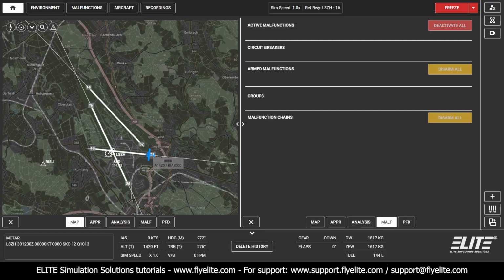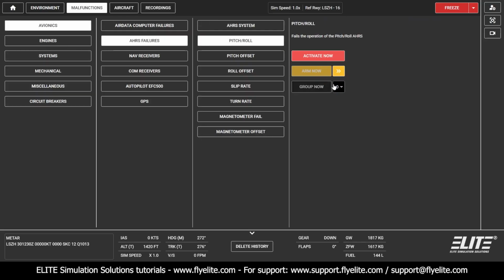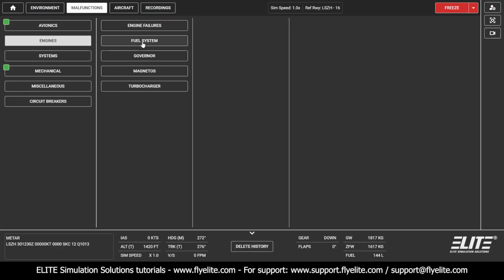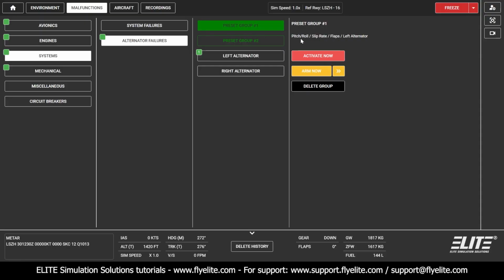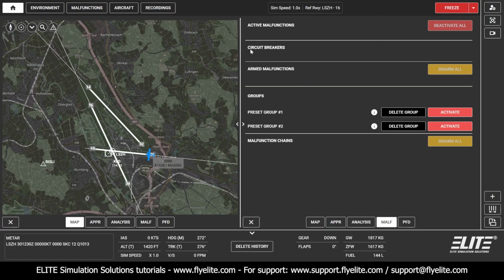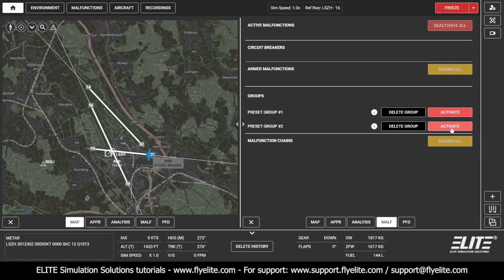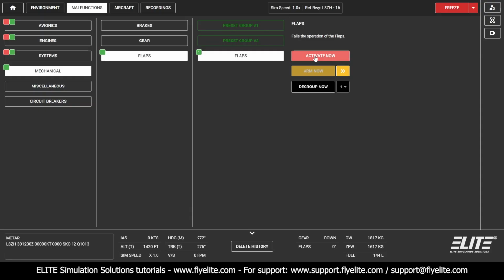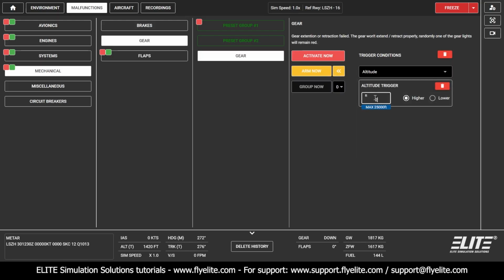ELITE Instructor Operating Station Group Failures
Learn how to configure and activate grouped aircraft failures using the ELITE Instructor Operating Station (IOS).

This walkthrough demonstrates how instructors can combine related malfunctions into coordinated failure scenarios, allowing multiple systems or components to be affected during a single training exercise. Group failures make it easier to create repeatable, progressively challenging scenarios that test situational awareness, checklist discipline, system knowledge, and aeronautical decision-making.

From system troubleshooting to complex emergency management, ELITE gives instructors the tools to deliver focused and realistic simulator training.